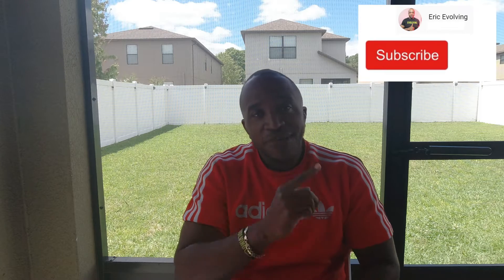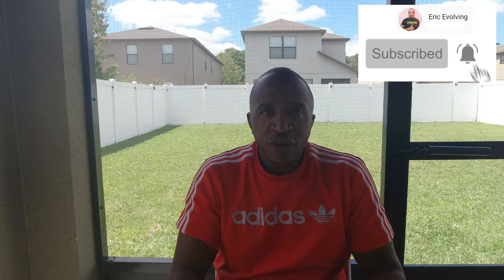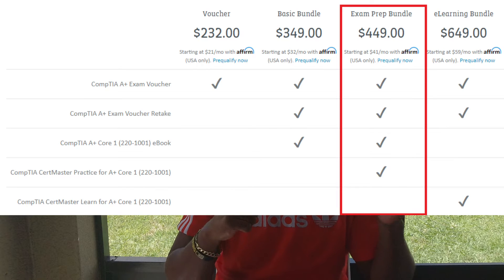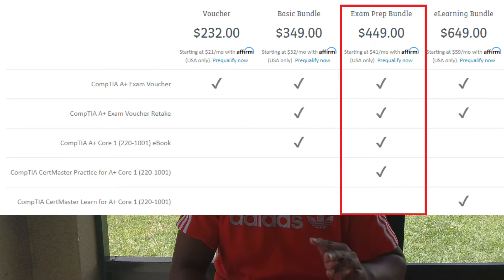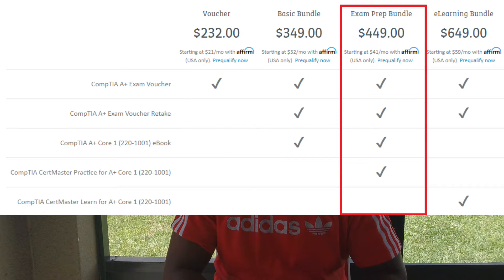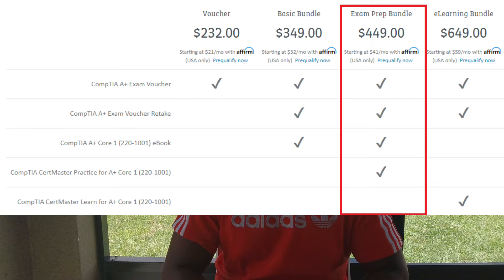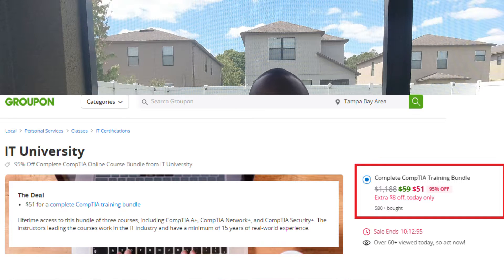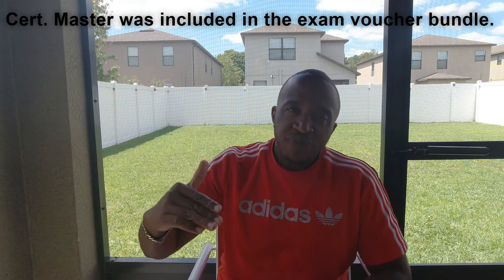Comptia A+ Certified in 2 days! | Tips, how I did it.